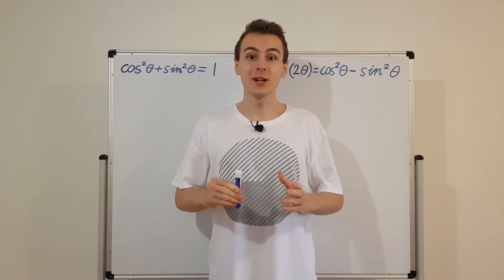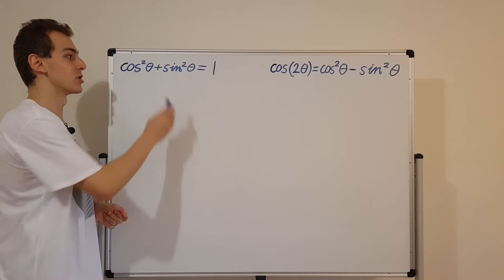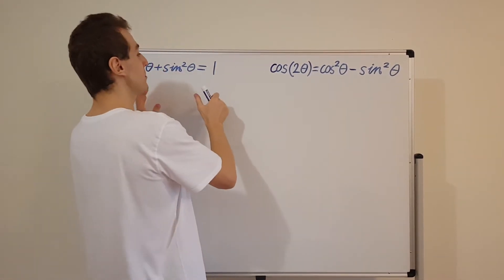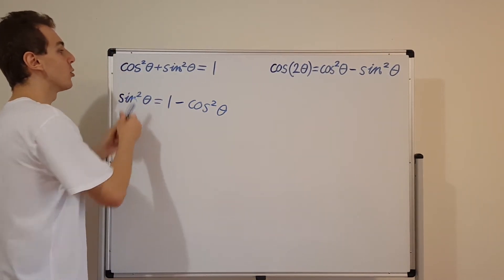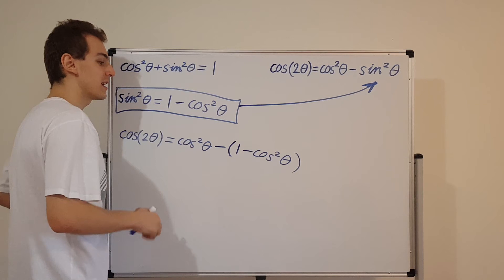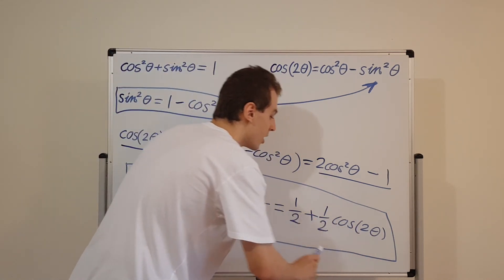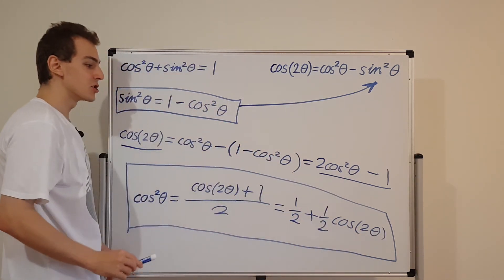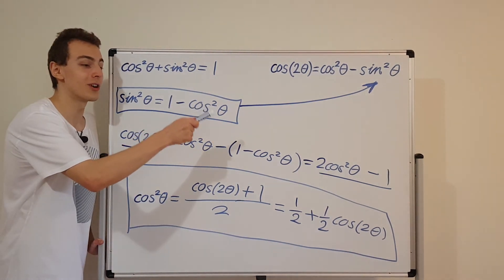Dealing with Cosine Squared || Derivation from Pythagorean and Double Angle Trigonometric Identities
I introduce mathematical concepts which will be used in subsequent classical and quantum mechanics videos in the playlist above.